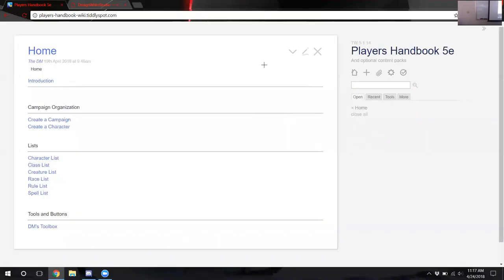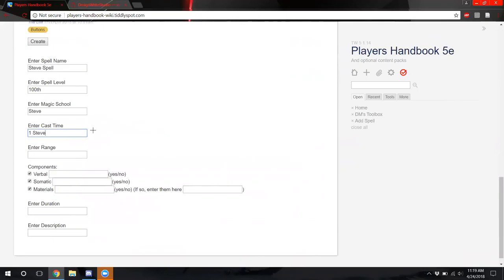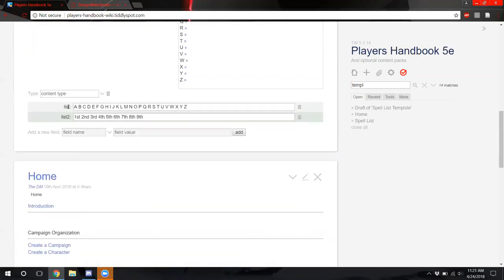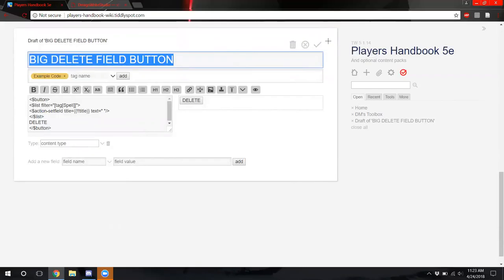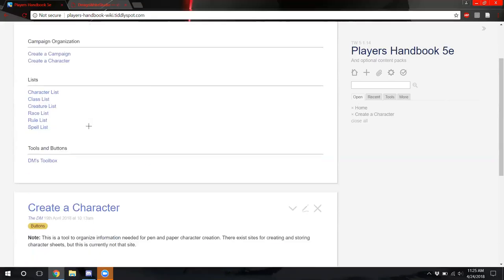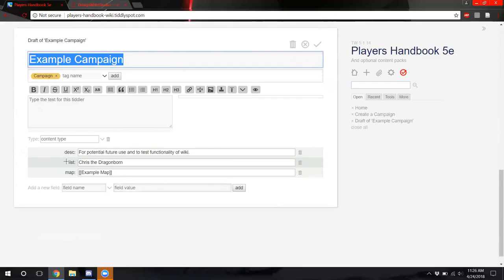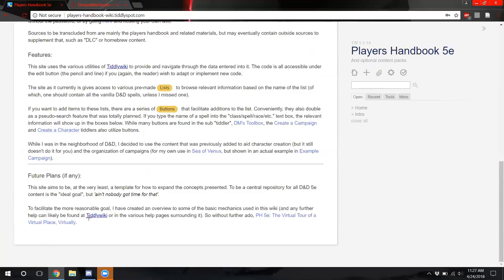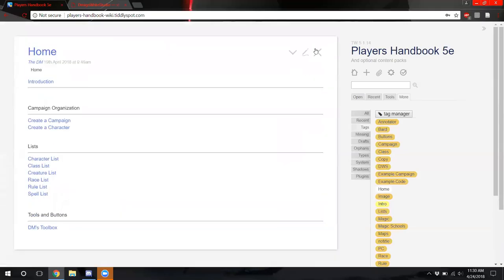DesignWriteStudio Presentations - Chris Copeland